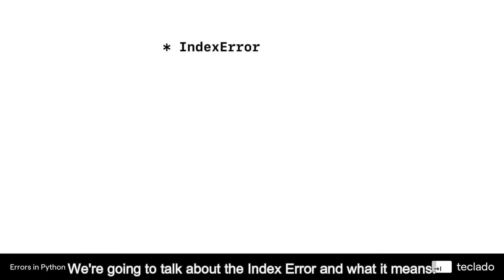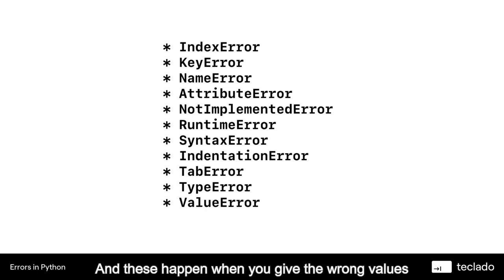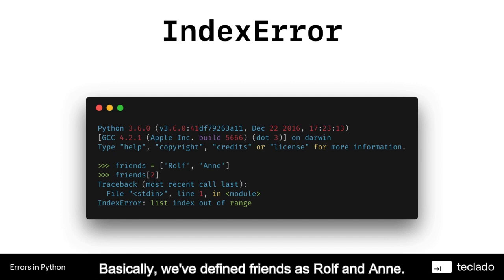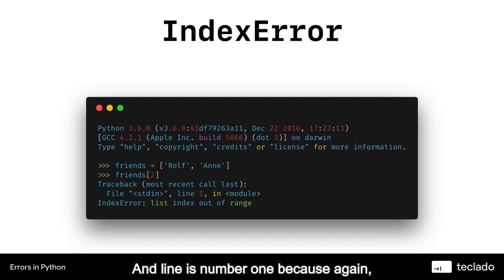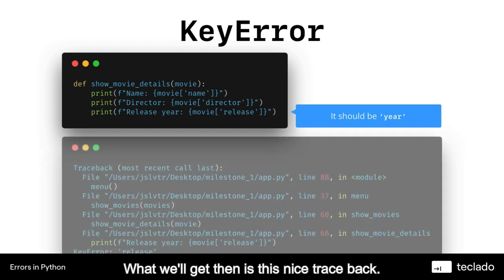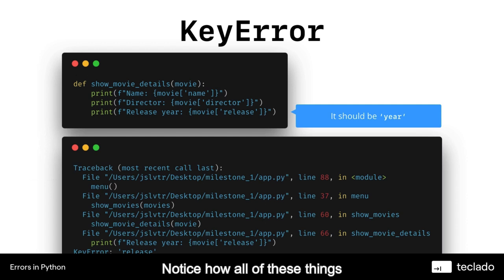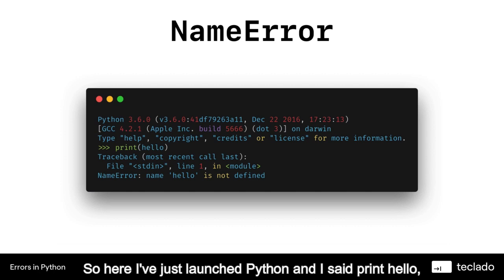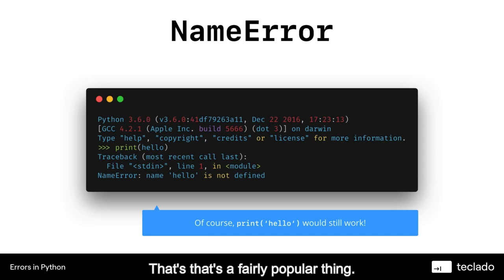54 Built in errors in Python